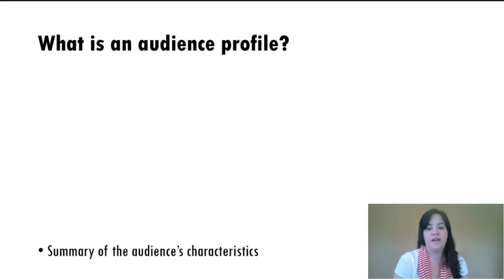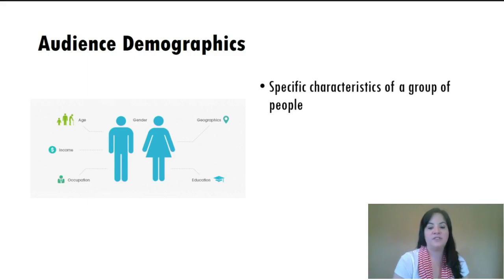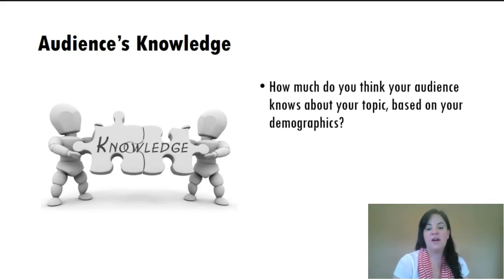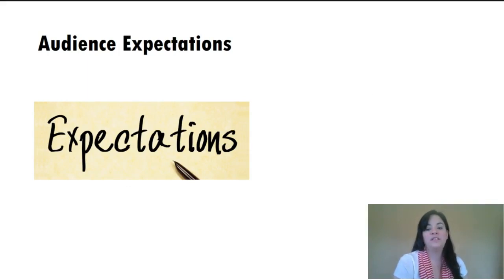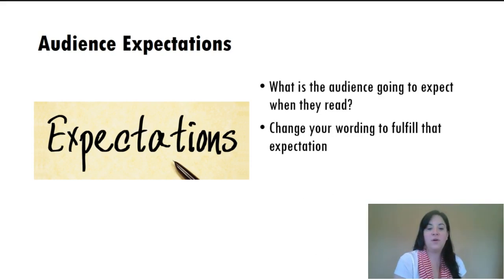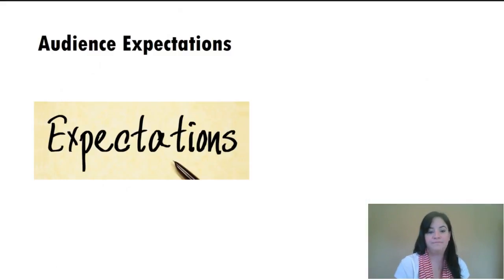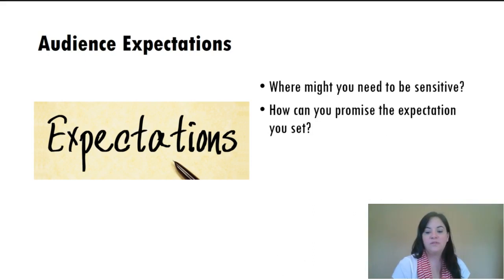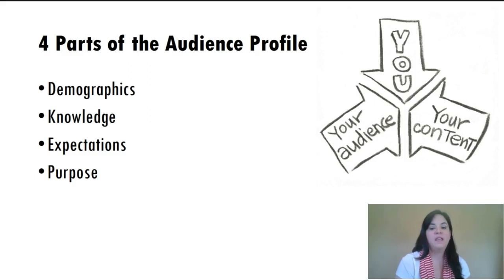Building an Audience Profile